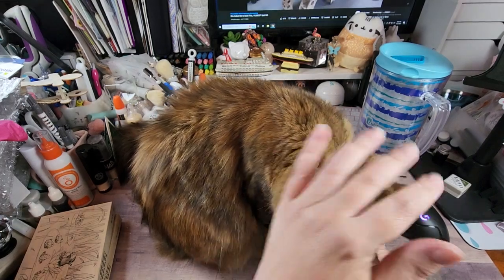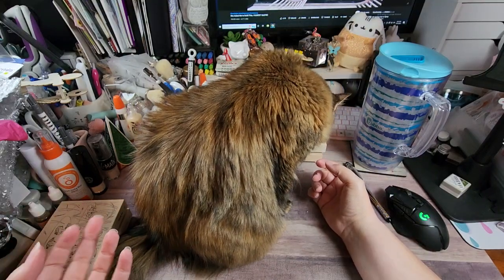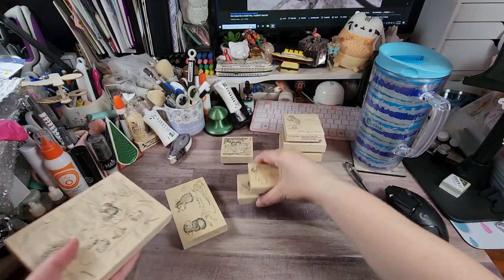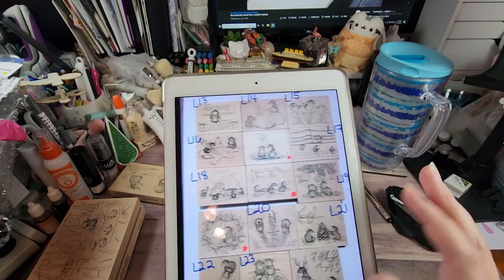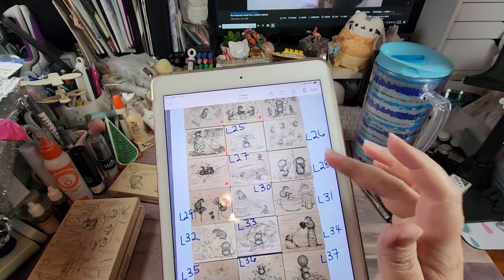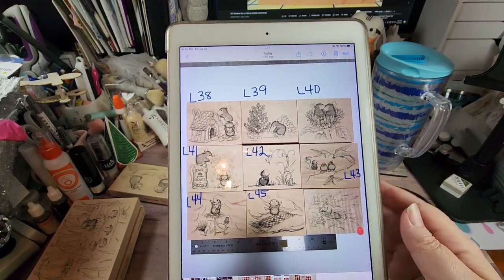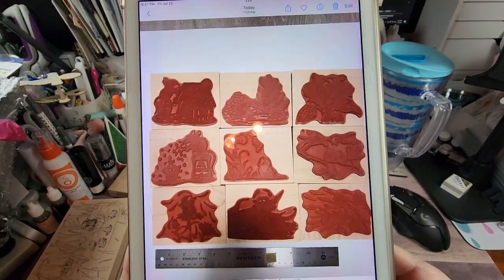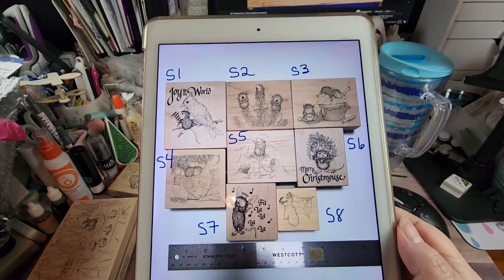Ms. Maria's House Mouse De-stash- July 23, 2022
The long awaited House Mouse de-stash from Ms. Maria is here. It is first come, first serve. PLEASE- include your name, address and PAYPAL email, along with the Stamp codes that you are interested in. She will notify you if the stamp(s) are still available, and send you an invoice to include Stamp total, shipping, and PayPal fee. Payment is due within two days of notification of total (including stamps, shipping and PayPal fee). After two days, stamps will goto next in line.

Ms. Maria's Email for this  Destash is her husband's email. Please, be sure to put 'HOUSE MOUSE' in the subject line to make sure your email is not missed.

AMAZON Influencer Store Front:

HotFix Rhinestone Setter Bundle:

Blending Brush Collection:

Paper fashion Watercolor pallet:

2pk- Lawn Fawn Stamp Shammy:

Marietta Magnetic Sheets 8.5x11 (25 pk):

Clear Storage Pockets for dies and stamps (100 pk):

Kokuyo Tape Runner Long:

Kokuyo Tape Runner Refills(5 pk):

WeRMemoryKeepers Score Board:

WeRMemoryKeepers Mini Guillotine Trimmer:

Teflon Bone Folder:

Tim Holtz Glass Media Mat:

Linco Table Top Video Lighting:

Happy Crafting….

Address:
Rochelle Crawford
The Delightful Crafter
17460 I-35 N Ste 430-391